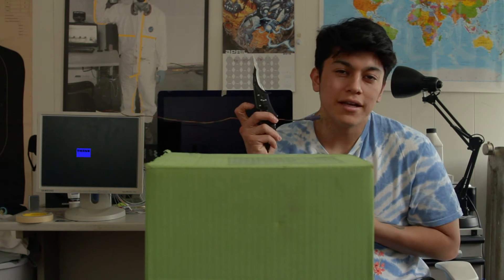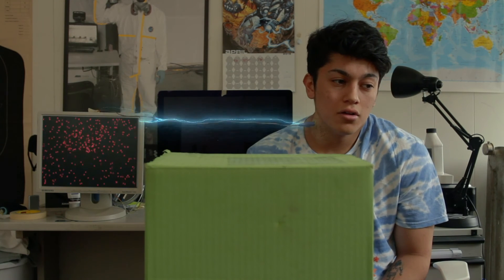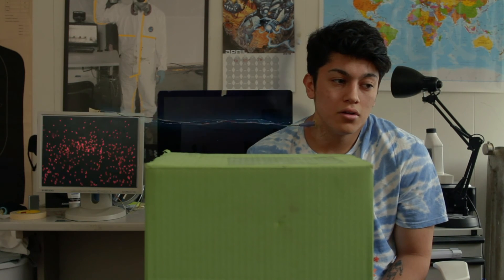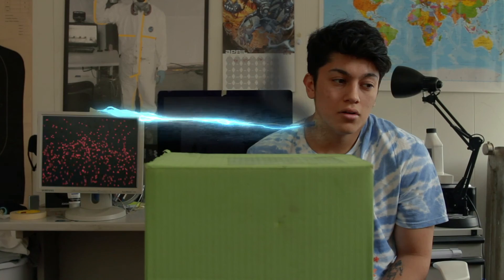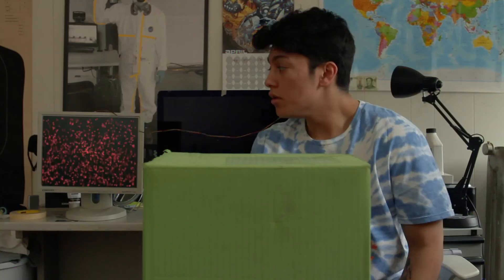Unboxing Review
This was much shorter than expected. And I'm okay with that.
I drew big inspirations from pulp fiction, and stories of pandora's box.
But it was pretty difficult to make a story about one box, interesting.
If it worked, and if you read this, then thank you.
Green box, I will miss you.
Remnants it contained, welcome to the world.